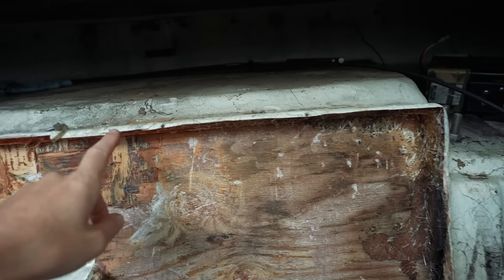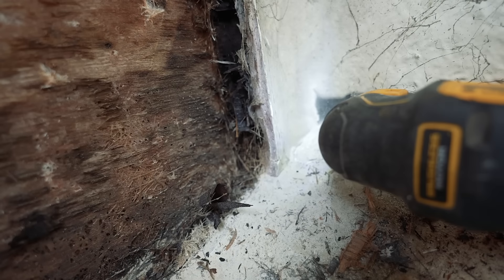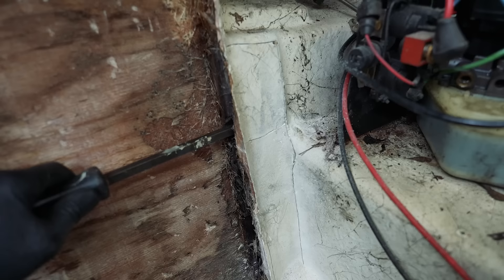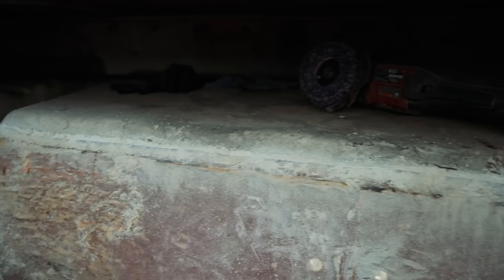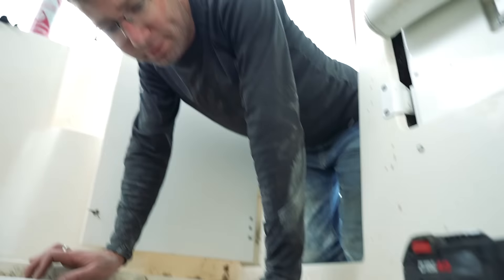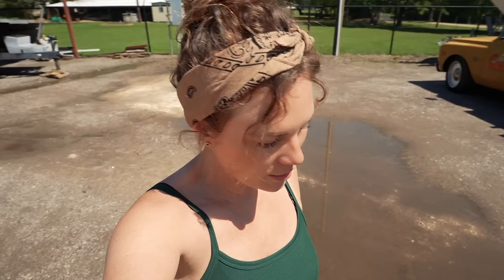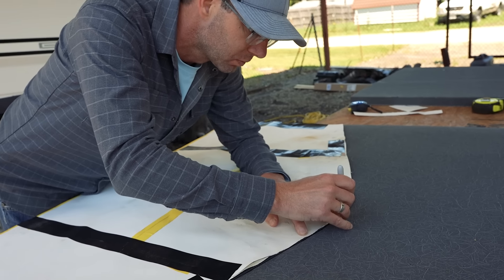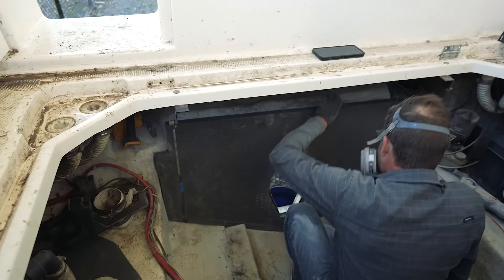Our BIG BROKEN Boat getting a NEW Transom!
Our 5 thousand dollar yacht is getting some more laborious investment! The transom was completely rotten so we’re trying our hand at a transom repair job! Close board was the obvious choice, hope this works!

Show your support & sport some awesome Flying Sparks Garage gear

Thank you for supporting companies that make our series HAPPEN!

Proud to be

Optima Batteries keep us FIRING UP!